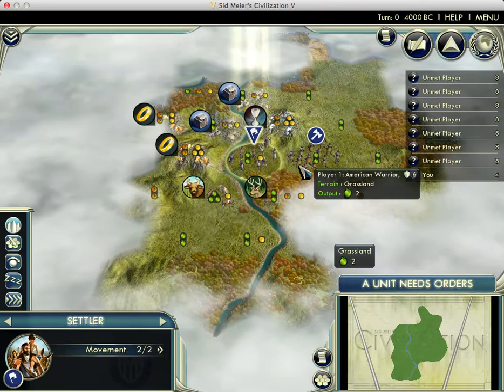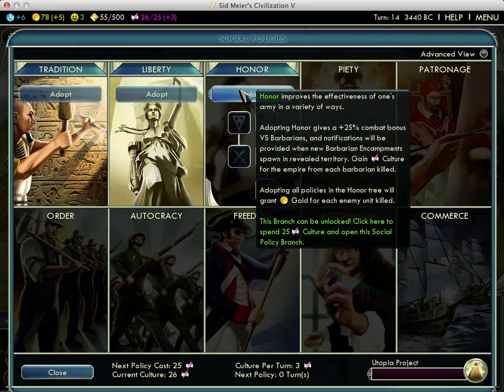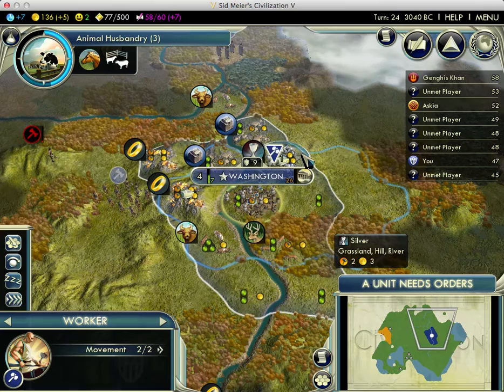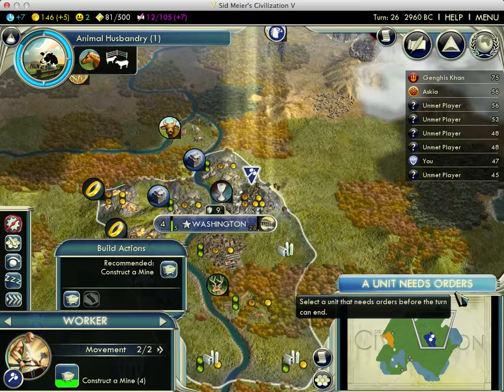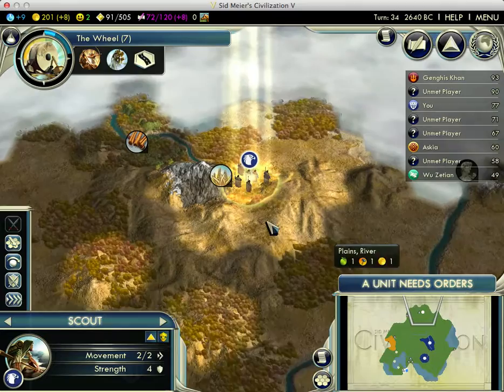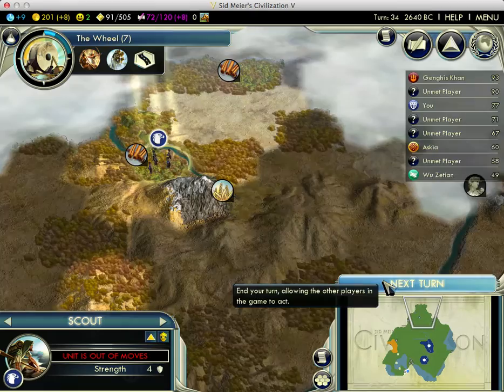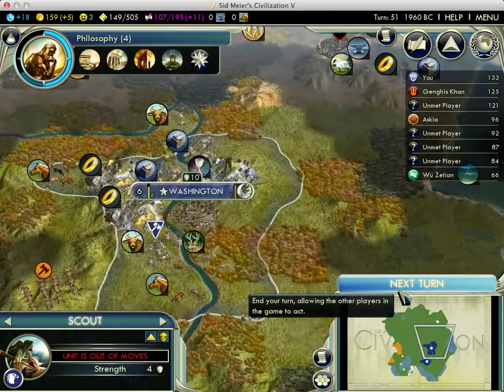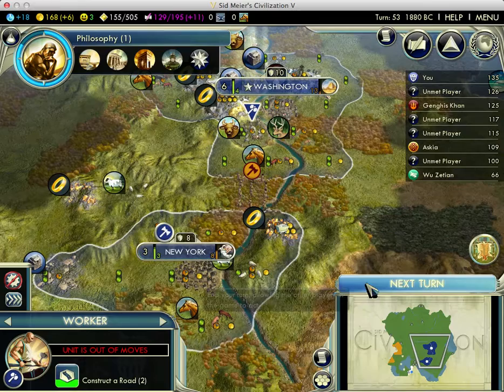Let's Play Civilization 5 30:1 - America (Washington)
My thirtieth let's play Civilization 5. Playing as America on Difficulty 5! going for any type of victory.  Playing on an a Continents Plus!